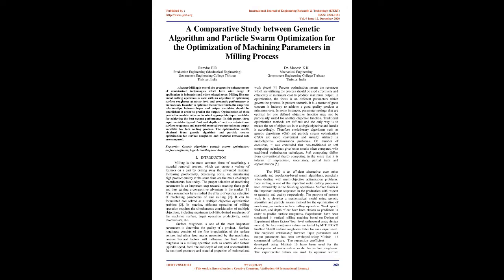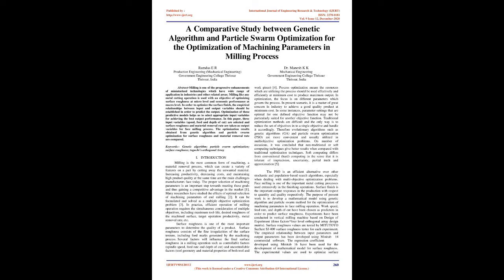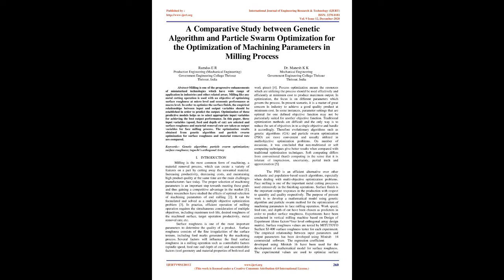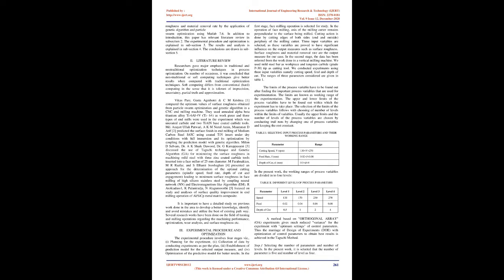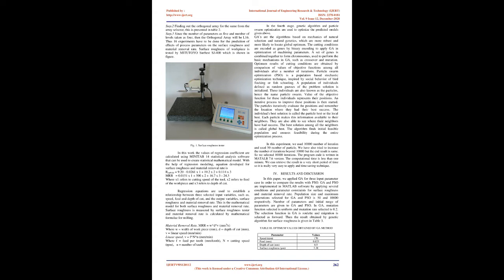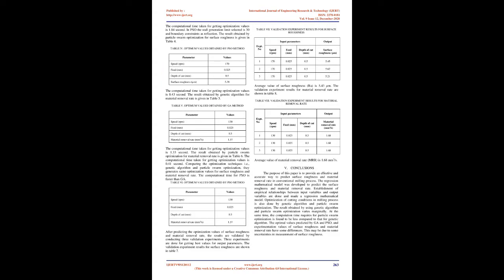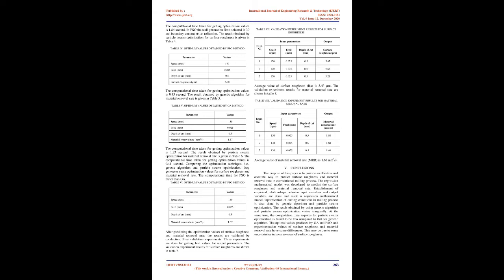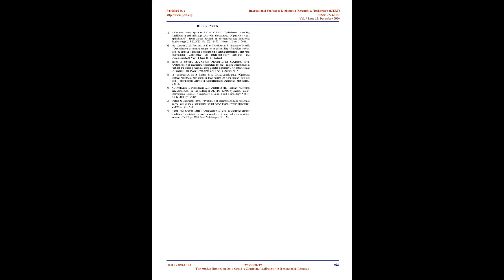A Comparative Study between Genetic Algorithm and Particle Swarm Optimization for the......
👇Download Article👇

IJERTV9IS120112
A Comparative Study between Genetic Algorithm and Particle Swarm Optimization for the Optimization of Machining Parameters in Milling Process

 Ramdas E R , Dr. Manesh K K

Milling is one of the progressive enhancements of miniaturized technologies which have wide range of application in industries and other related areas. Milling like any metal cutting operation is used with an objective of optimizing surface roughness at micro level and economic performance at macro level. In order to optimize the surface finish, the empirical relationships between input and output variables should be established in order to predict the output. Optimization of these predictive models helps us to select appropriate input variables for achieving the best output performance. In this paper, three input variables (speed, feed and depth of cut) are selected and surface roughness and material removal rate are taken as output variables for face milling process. The optimization results obtained from genetic algorithm and particle swarm optimization for surface roughness and material removal rate are compared.